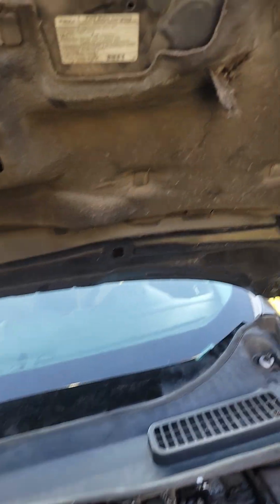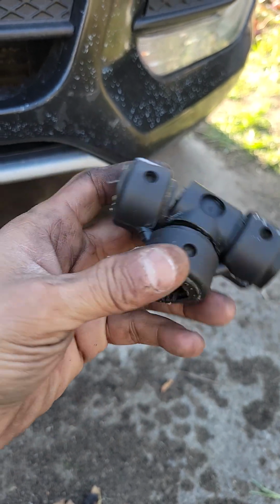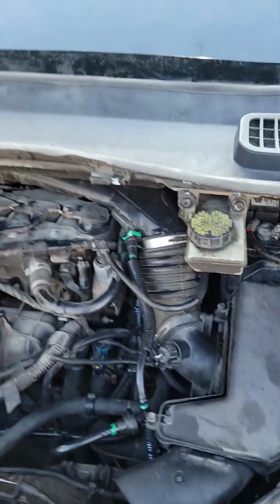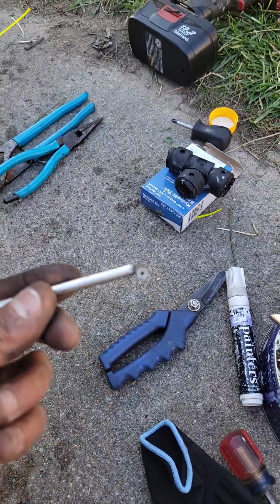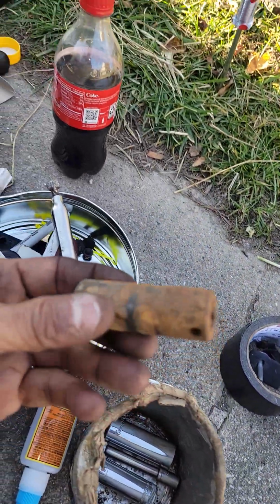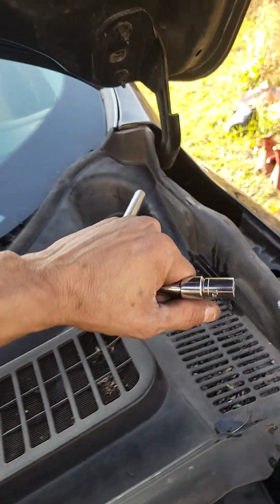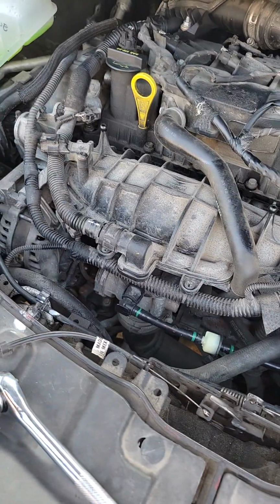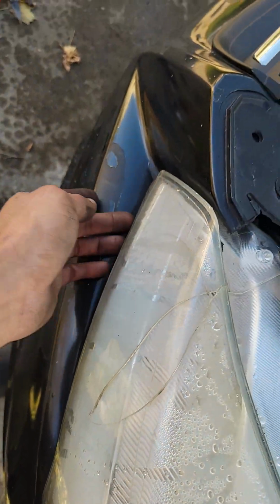replacing coolants T ,burping system 2014 ford escape 1.6L (1)